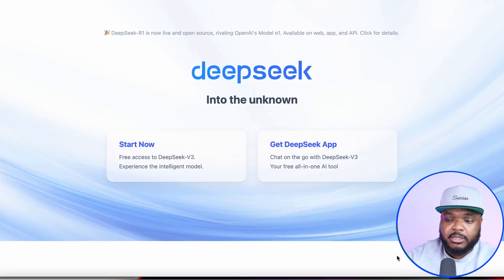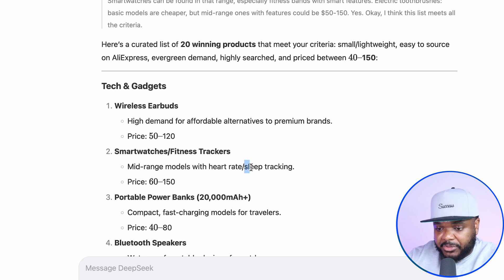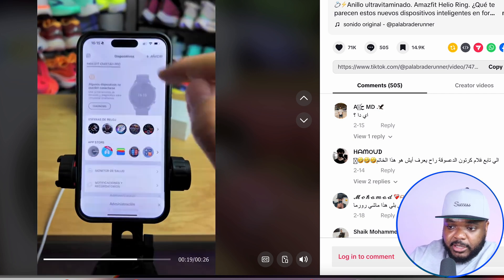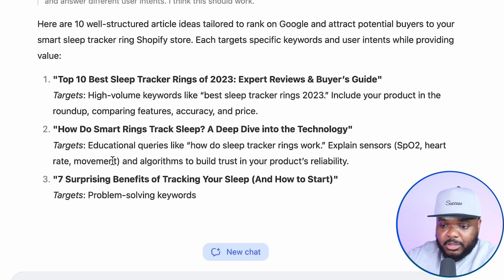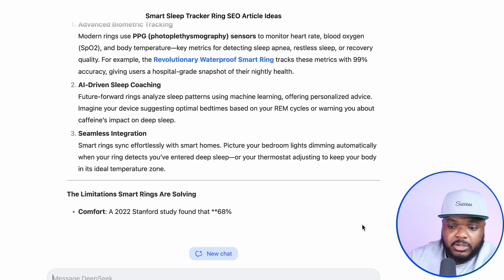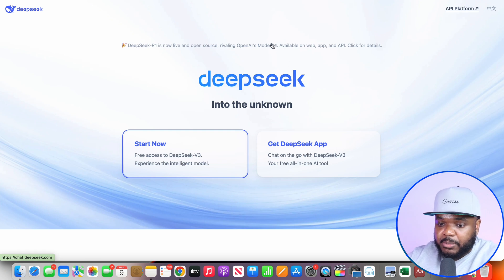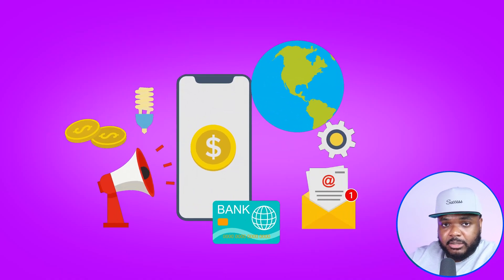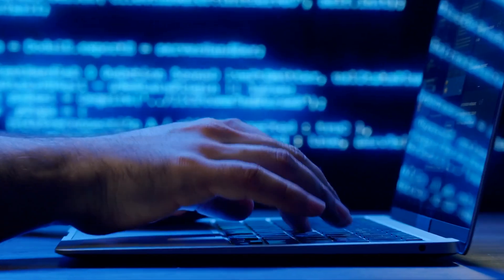3 Online Business Ideas Using DEEPSEEK AI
3 Online Business Ideas Using DEEPSEEK AI

★Softwares mentioned:★